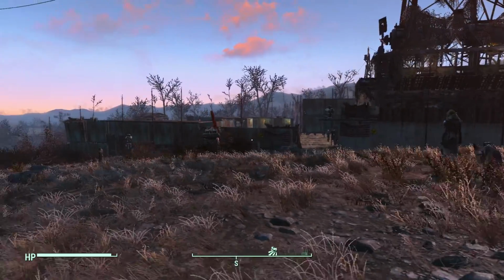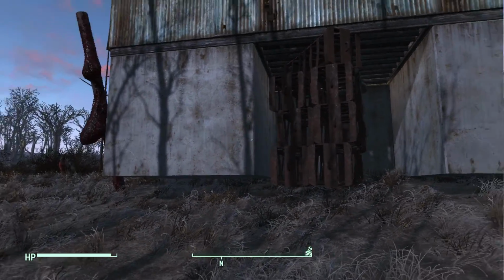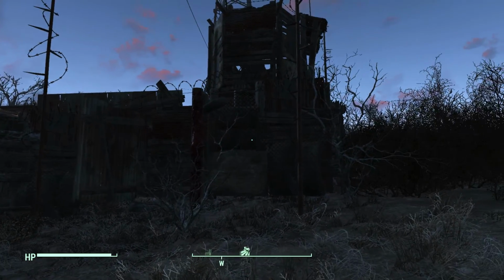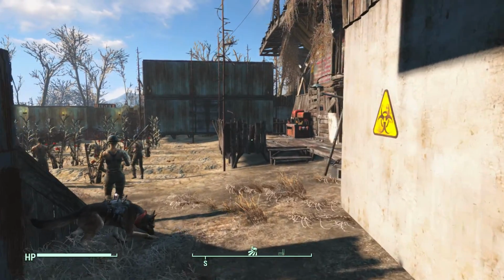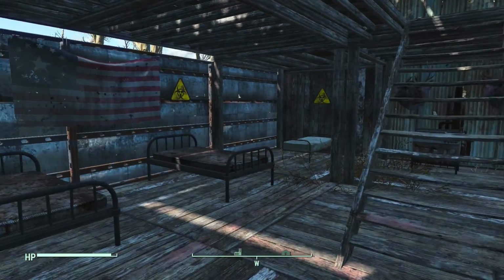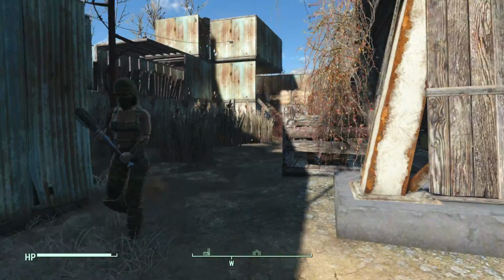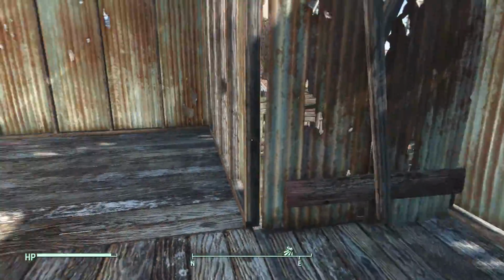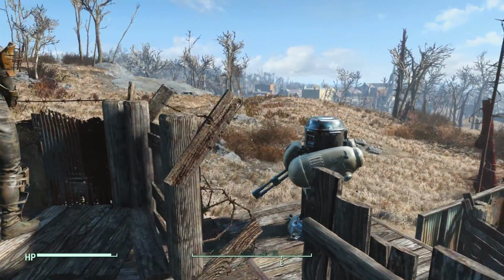Fallout 4 Abernathy Farms Raider Settlement Tour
Hey Guys, Hyperionic here.
Showing You Guys my Settlement Built inspired by the Creation of Settlement builds.

I was playing Fallout 4 when I decided to Play as someone who stopped caring after seeing their wife being killed, son kidnapped and waking up 200 years in the future turning into a Raider but wanted to feel like a raider and have a crew, the only way I could think of was settlement.
But to have settlers, I kinda needed to align myself to the Minutemen, so why not play around that and have a crew as well as some settlers to boss around.
So these settlement builds are just going to be in settlements with Settlers already inside just to make it look like we taken over, besides imagine playing a raider with Artillery?

Any ways hope you all enjoyed.